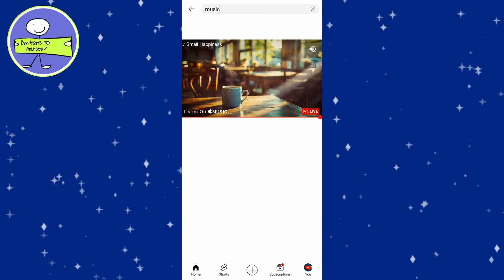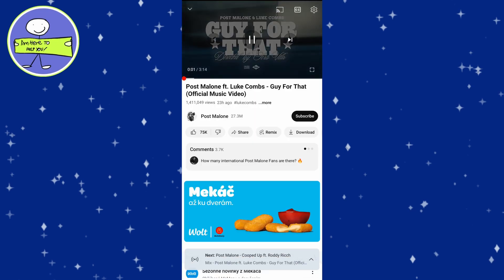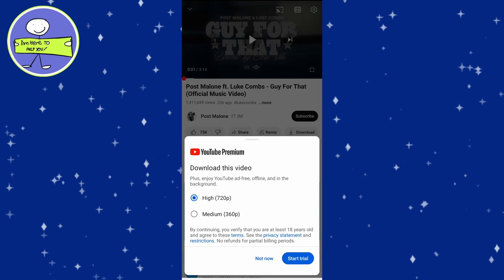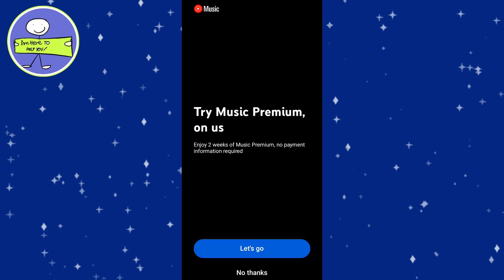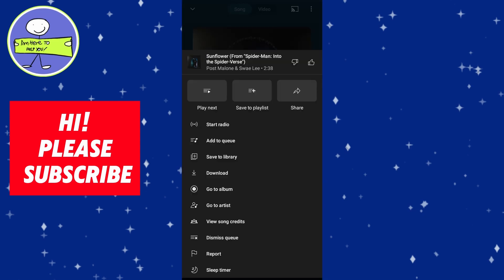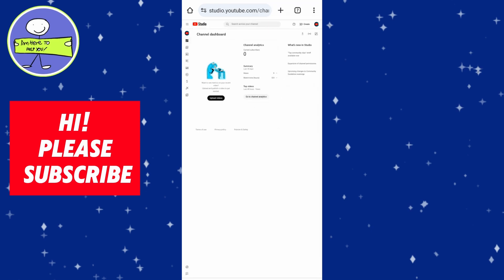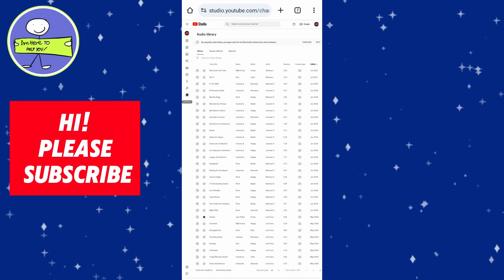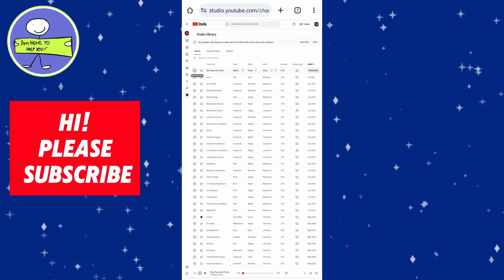How to Download Music From YouTube Mobile/PC (2025)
How to Download Music and Songs from YouTube and YouTube Music

### Overview

This guide will work on various devices, including mobile phones, tablets, and desktop computers.

### Method 1: Using YouTube Premium

1. **Find the Song:**
   - Open the YouTube app on your device.
   - Use the search bar by tapping on the magnifying glass icon in the top right corner.
   - Search for the song or artist you’re interested in.

2. **Play the Song:**
   - Select the song you want from the results.
   - Wait for any ads to finish playing.

3. **Download the Song:**
   - Look for the **Download** option below the video player.
   - Tap on **Download** to download the song for offline listening.
   - You need to have YouTube Premium to download videos for offline use. YouTube Premium also allows you to play videos ad-free, in the background, and offline.

4. **Check Your Downloads:**
   - Go to your **Library** in the bottom right corner of the YouTube app.
   - Navigate to the **Downloads** folder to find your downloaded music.

### Method 2: Using YouTube Music

1. **Download the YouTube Music App:**
   - YouTube Music is a dedicated app for music where you can listen without videos.

2. **Search for Songs:**
   - Open the YouTube Music app.
   - Use the search bar to find your desired music or artists.

   - Tap the song you want to play.
   - With YouTube Music Premium, you can download songs by tapping the download icon.

4. **Access Downloads:**
   - Once downloaded, you can find your songs in the **Library** under **Downloads**.

1. **Open YouTube Studio:**
- Access YouTube Studio on your computer or mobile by going to [studio.youtube.com]

   - Browse through the free music tracks available.

   - You can filter music by genre, mood, or artist.
   - Click the play button to preview a track.
   - If you like it, hover over the track and click **Download** on the right side.

4. **Find Your Downloads:**
   - Check your Downloads folder to locate the downloaded files.

These are the three methods to download music from YouTube and YouTube Music.